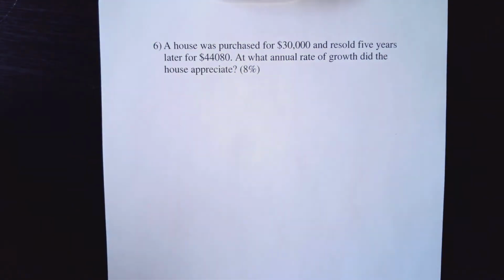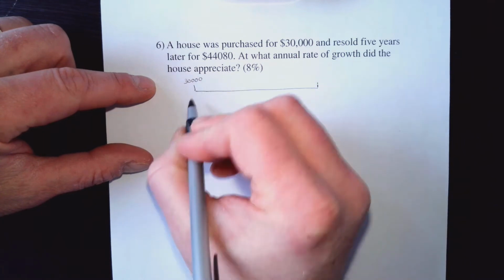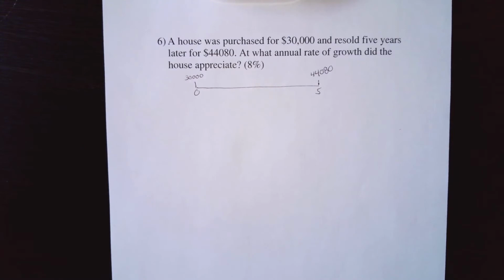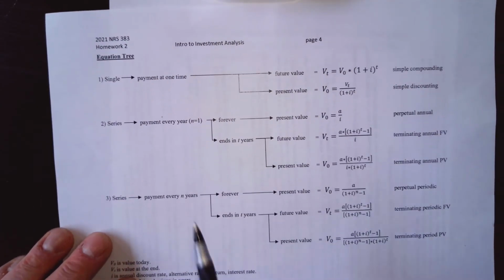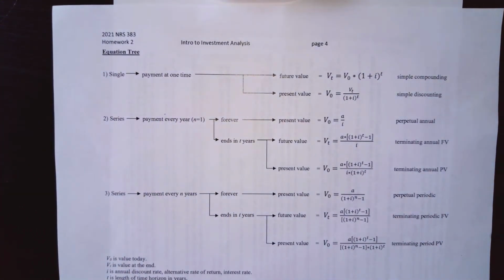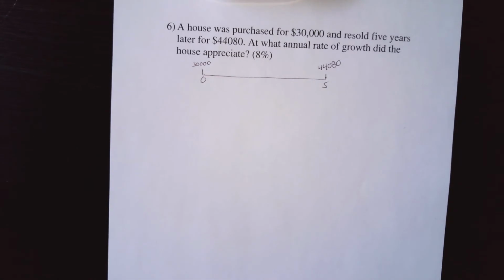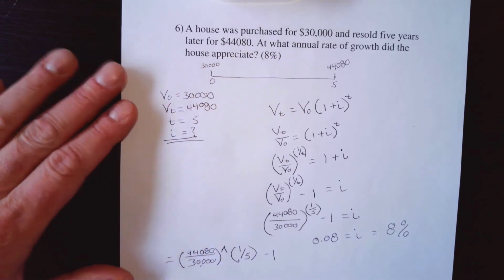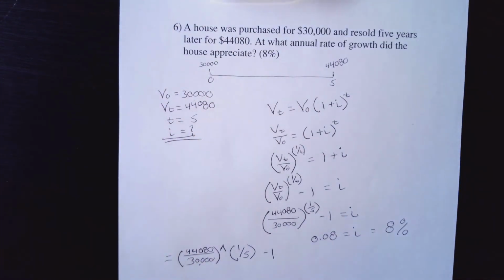NRS3830 HW2 Problem6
6) A house was purchased for $30,000 and resold five years later for $44080. At what annual rate of growth did the house appreciate? (8%)